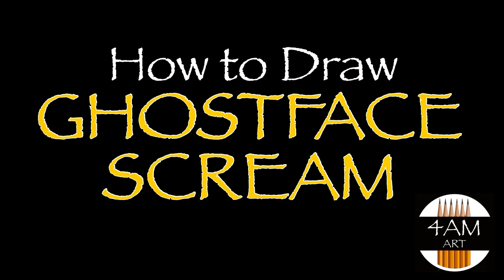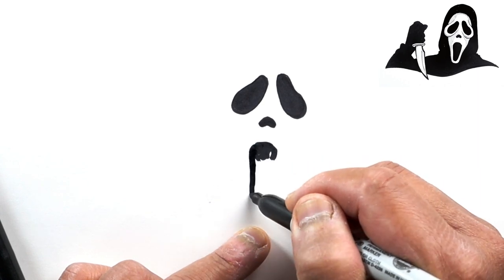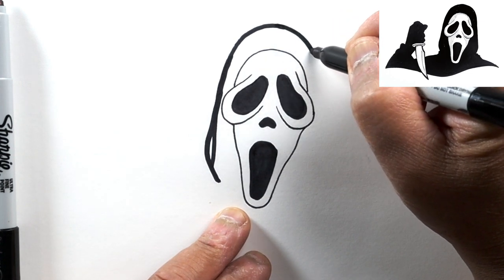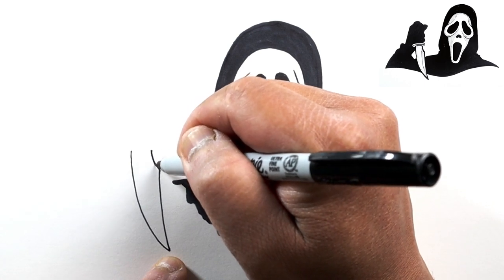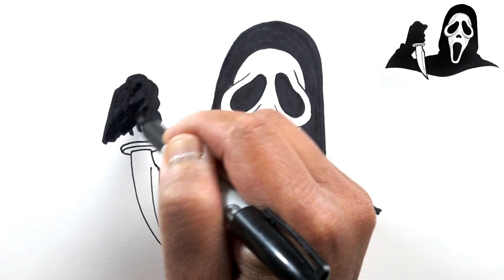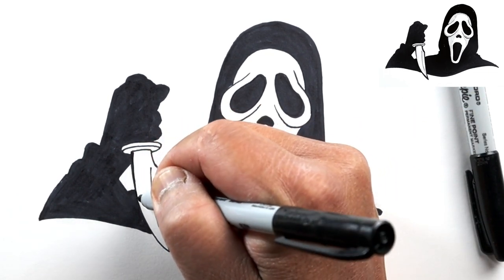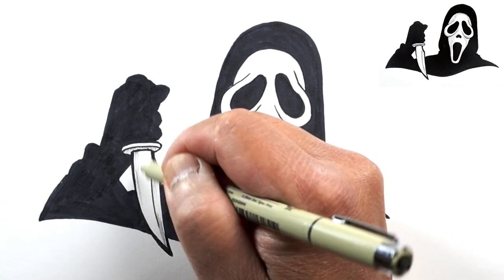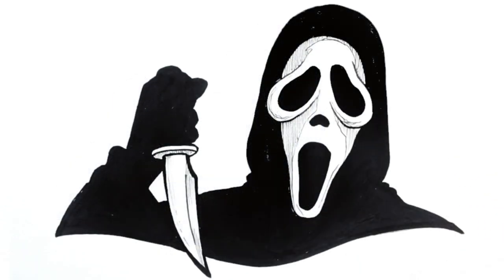How to Draw GHOSTFACE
In this easy step by step video I show how to draw GHOSTFACE in a graphic, silhouette style using different line thicknesses for greater interest. Some minimal shadows and the drawing is quickly finished!